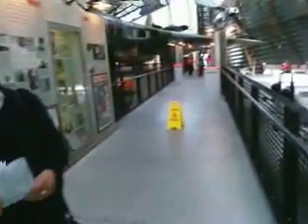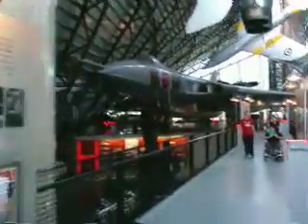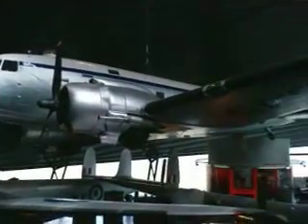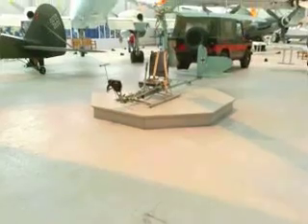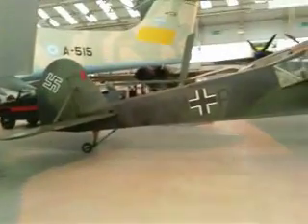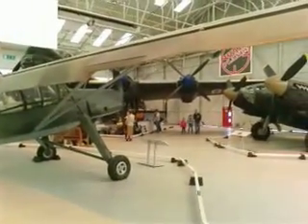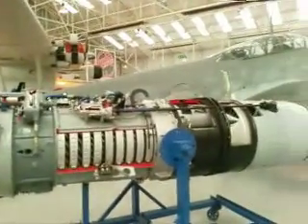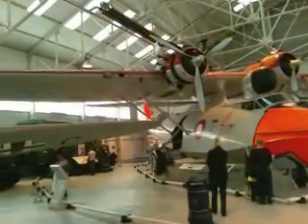RAF Cosford aircraft Museum UK - Sept 2011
A short clip taken with my mobile phone [nokia x2] The quality is not brilliant and some wind noise. Edited with adobe premiere pro virtualdub and deshaker. [I'm a crap cameraman]